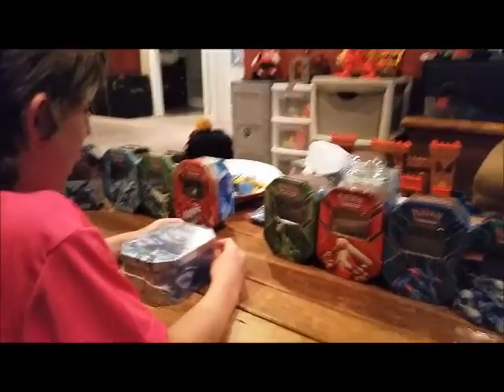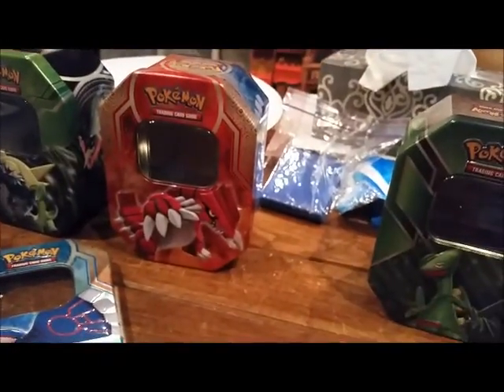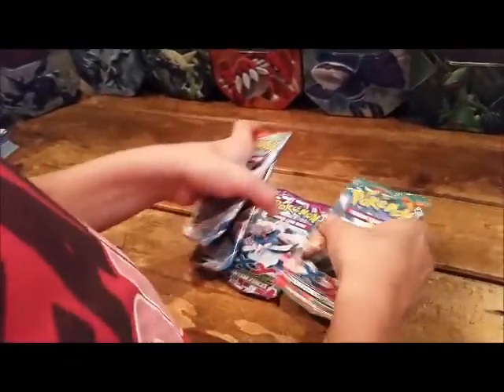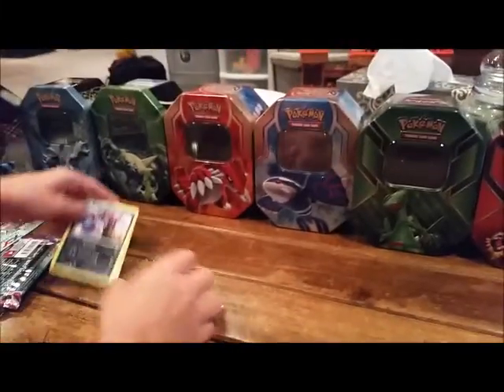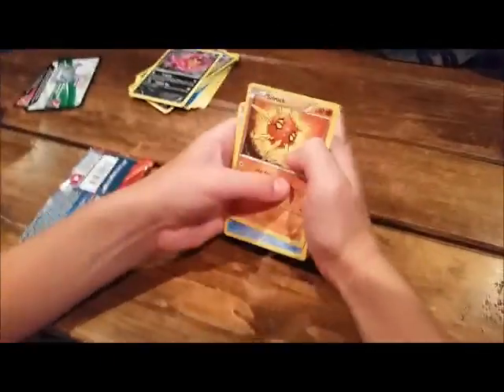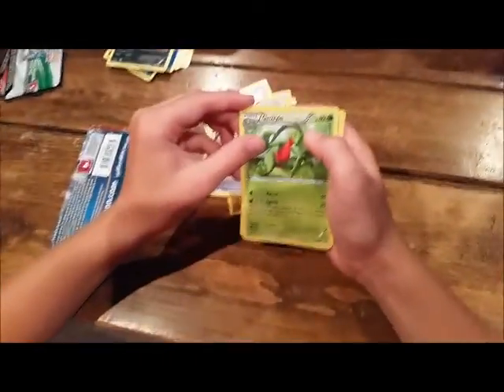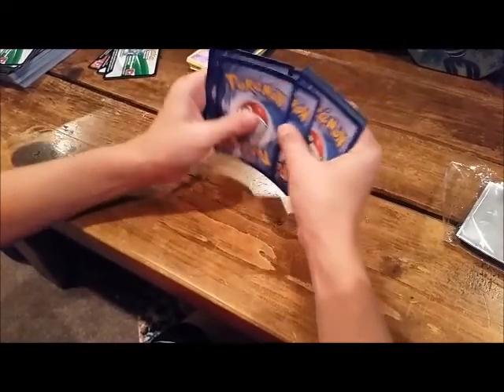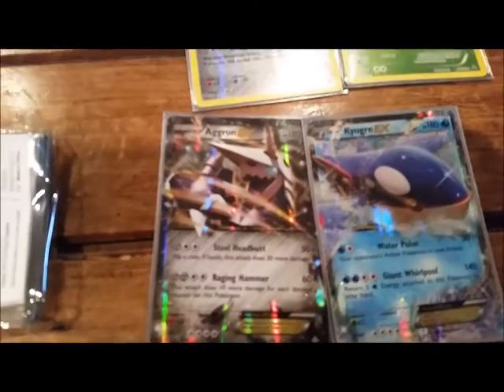Pokemon Opening 17July2015 KyogreEX